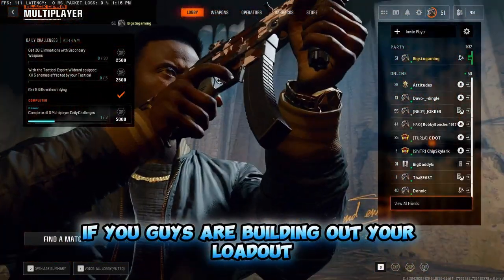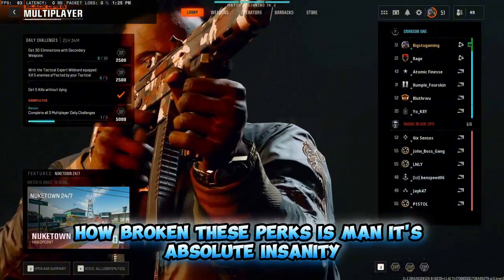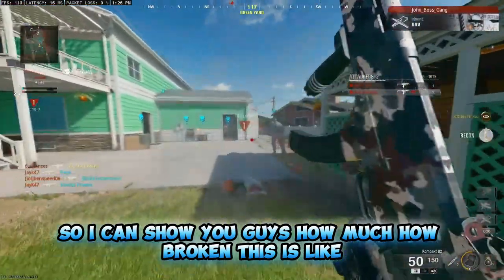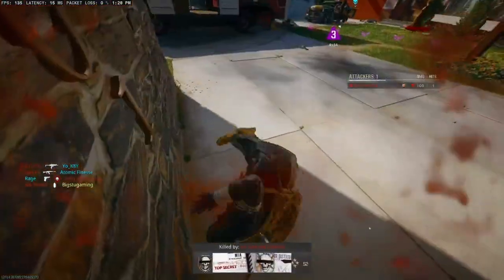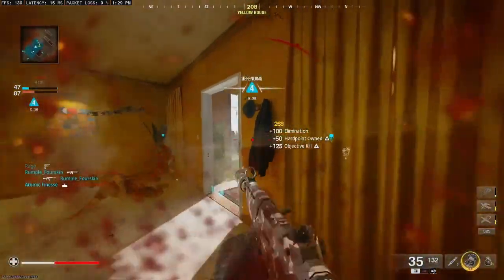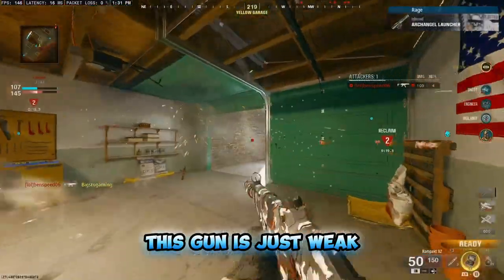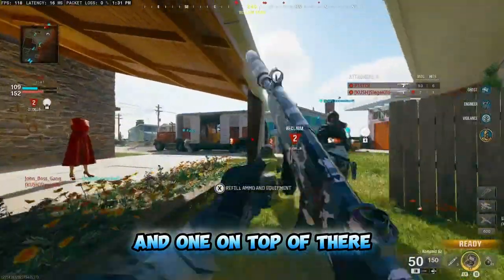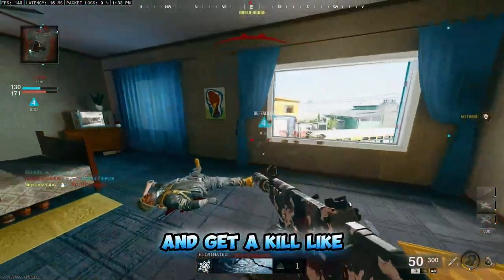Blue Dominates in Black Ops 6, Here's Why You're Wrong!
Blue Dominates in Black Ops 6
the perk system in Black ops 6 is super funny and great for any play style